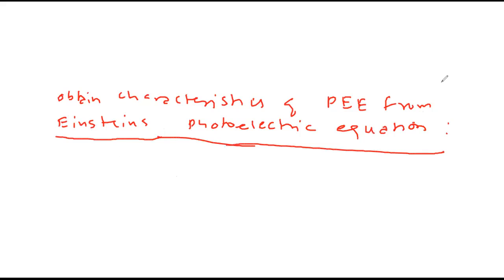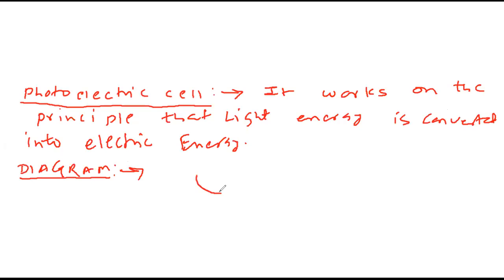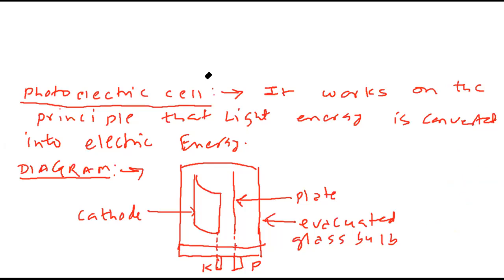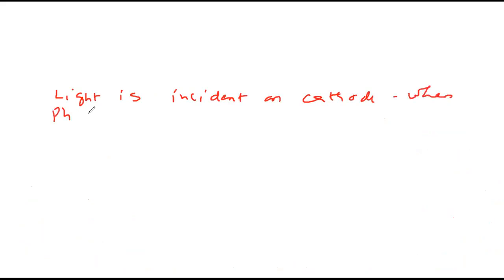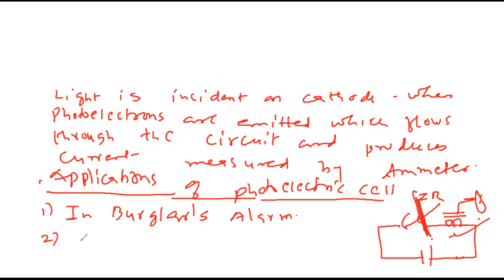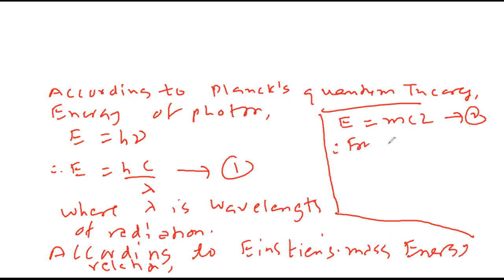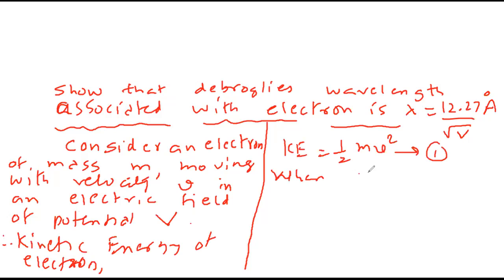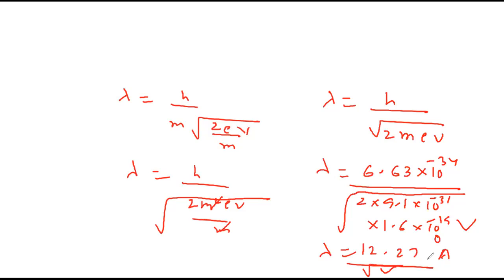dual radiation and matter (29/10/2020)